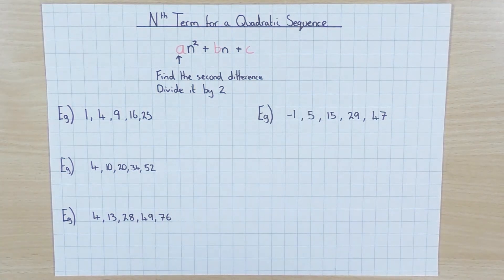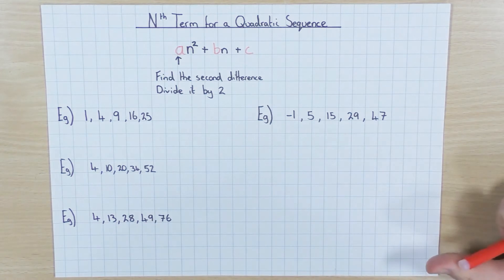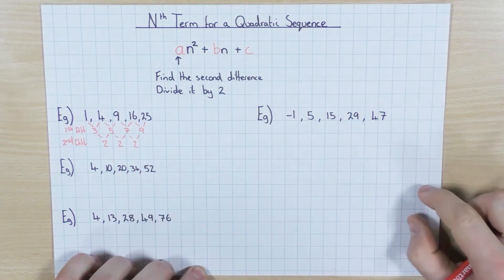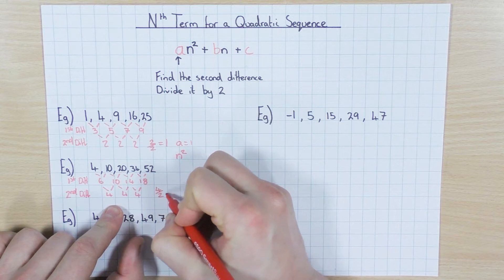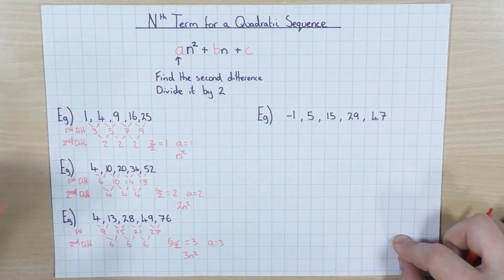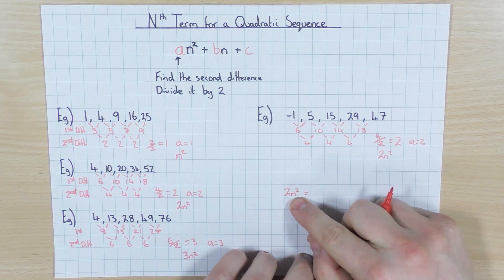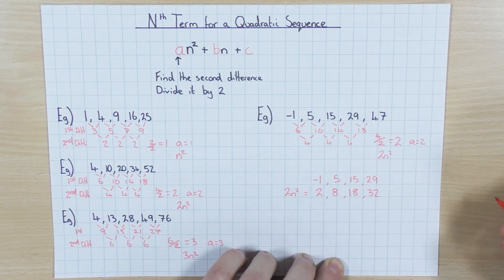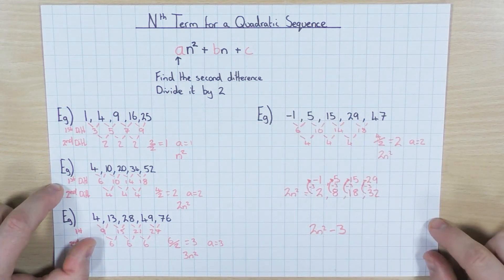nth term of Quadratic Sequences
A video explaining how to find the nth term of a quadratic sequence.